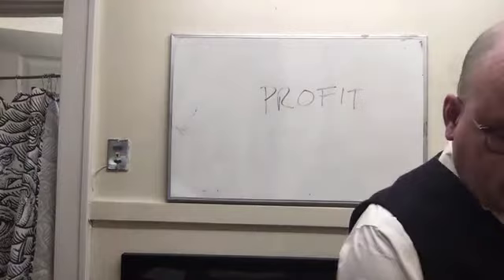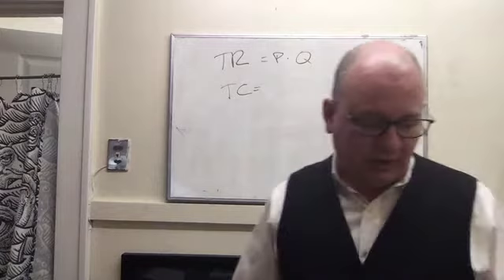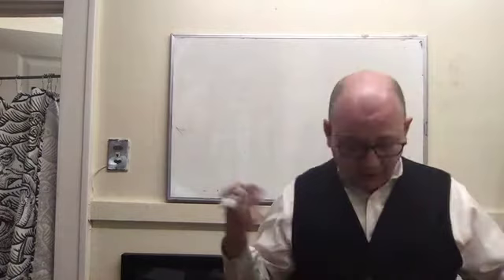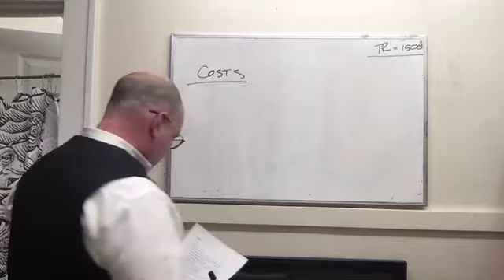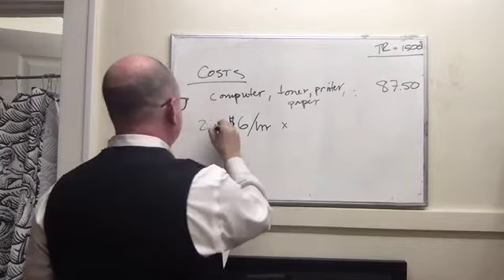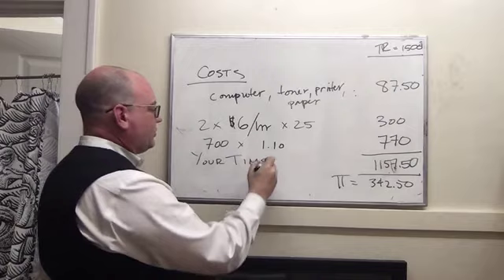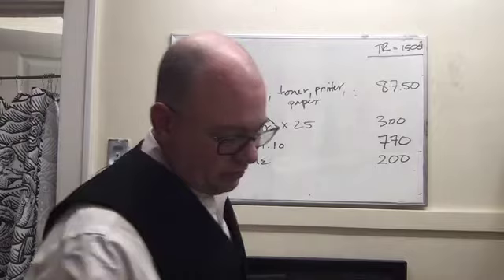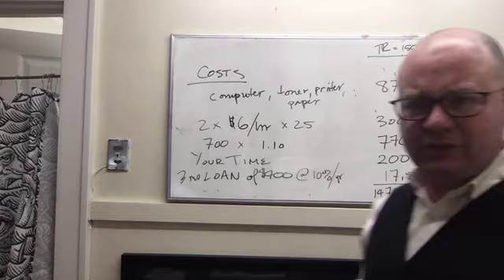56 Profit 1